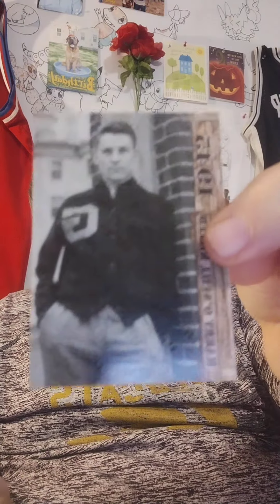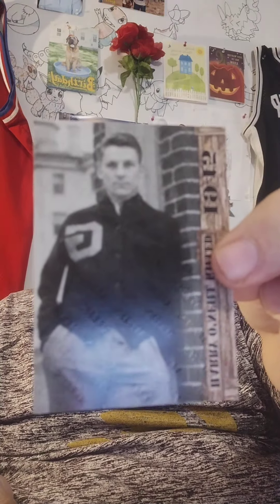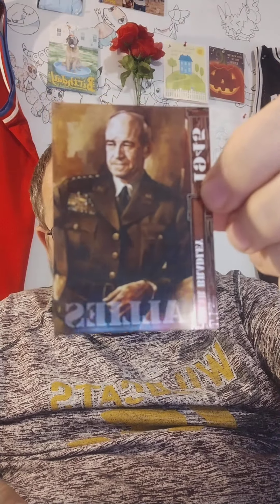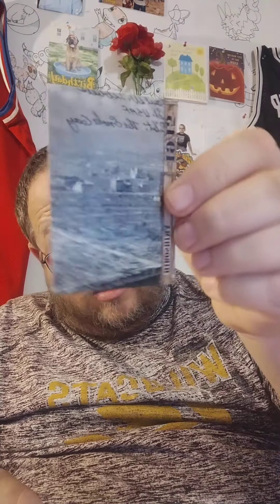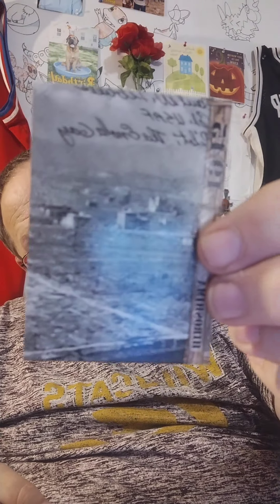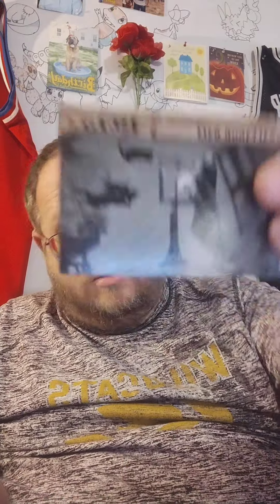Opening 1944 The End Of WW2 Cards #54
GOAL AT BOTTOM

Twitter X - Going For World Record - Most Post Ever

Thanks

83,000 Videos On YouTube
30,000 Post On Twitter X
12,000 Post On Instagram